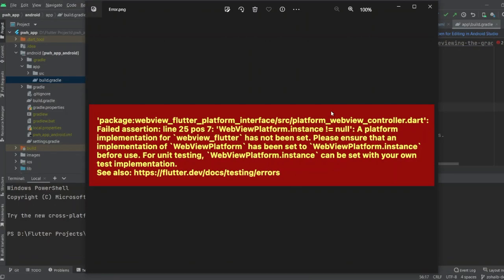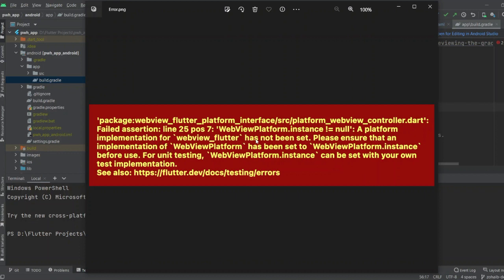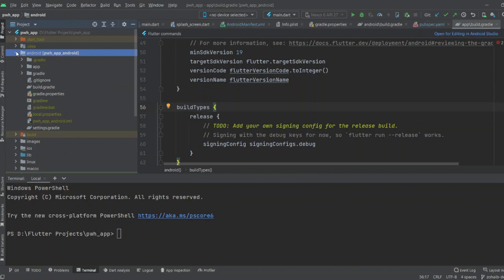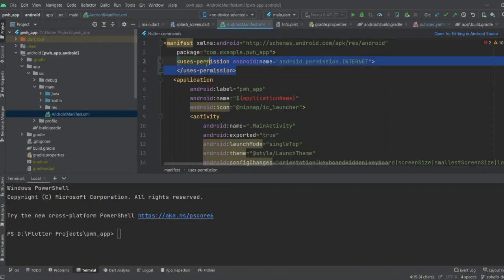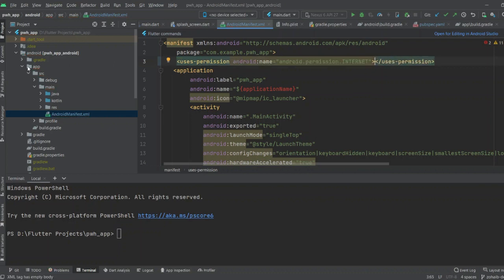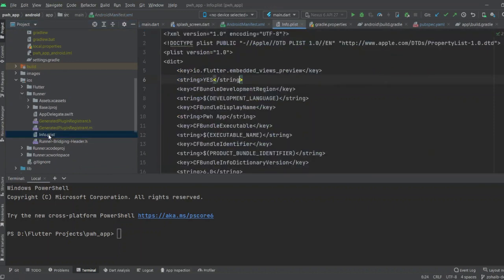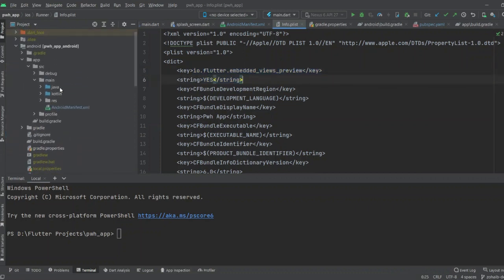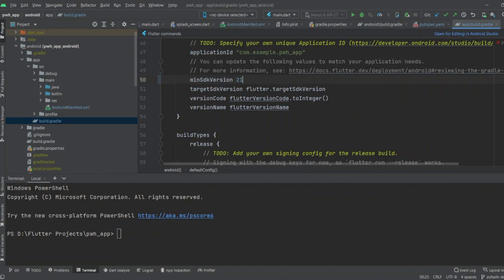ERROR: 'WebViewPlatform.instance!=null': A platform implementation has not been set